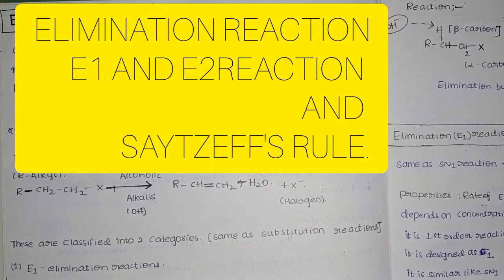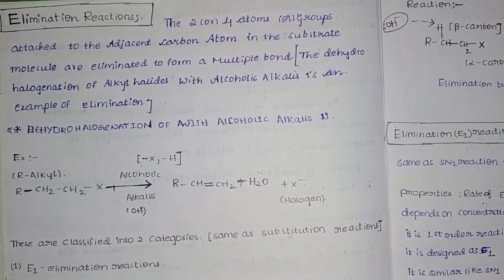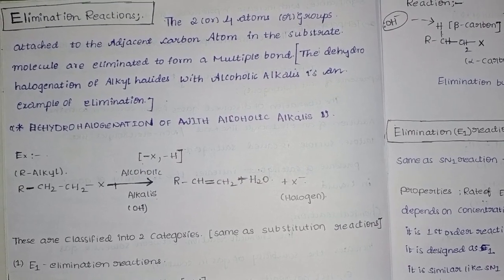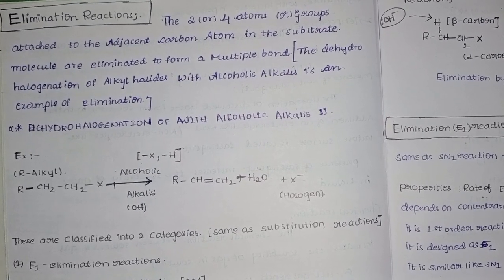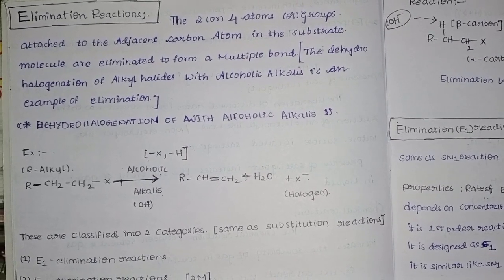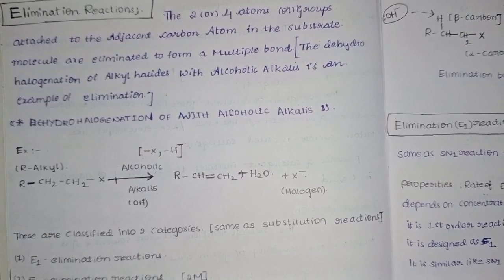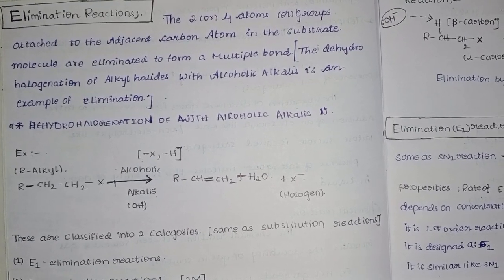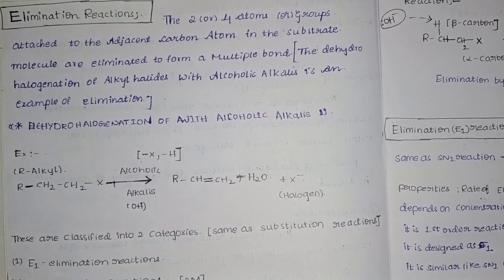The ELIMINATION REACTION E1AND E2REACTION in telugu with SAYTZEFF'S RULE 👍tcacycle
the elimination reaction 1and2in telugu
the reaction and mechanism.
the SAYTZEFF'S RULE with examples.